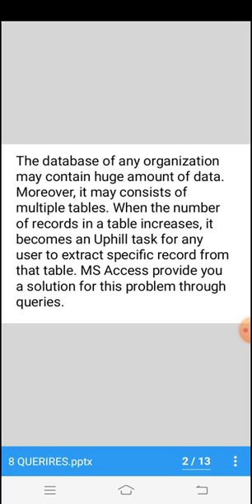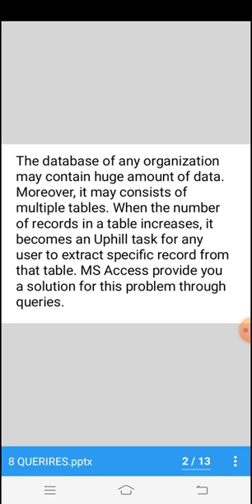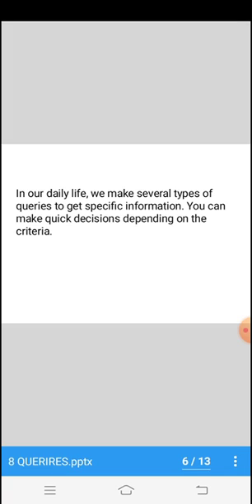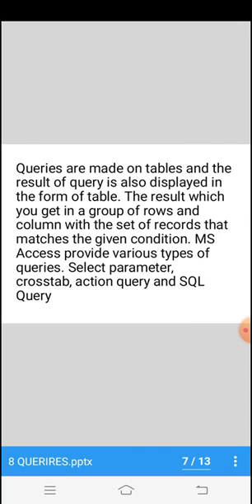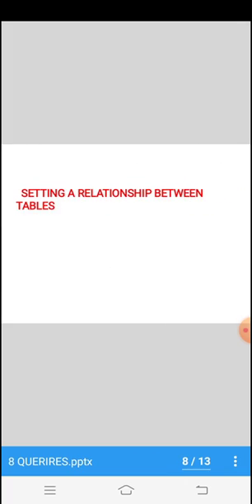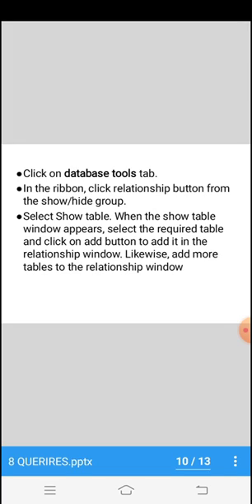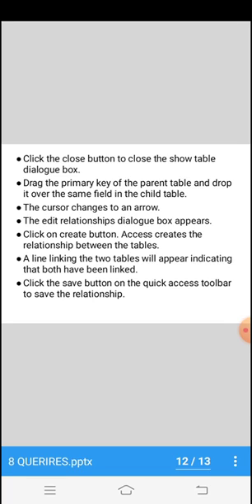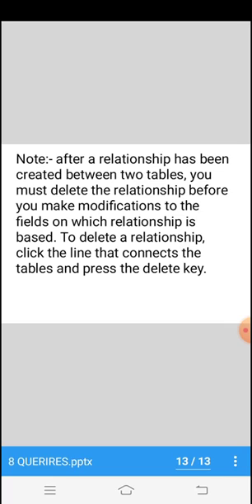class 8 computers